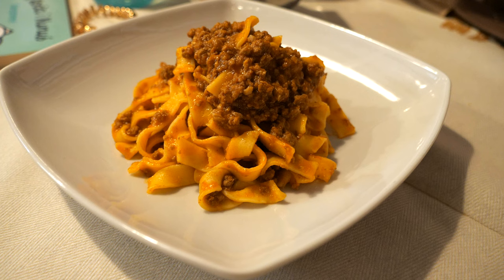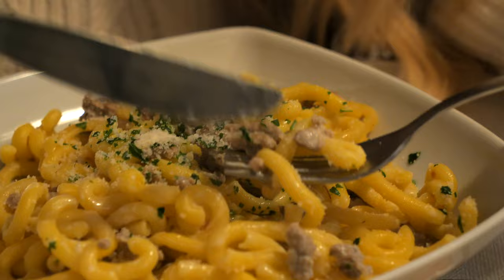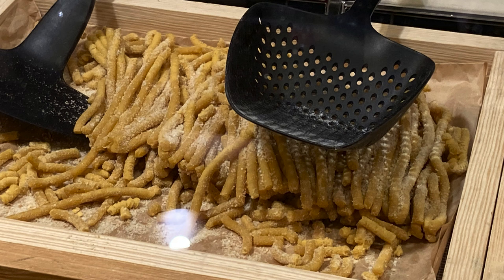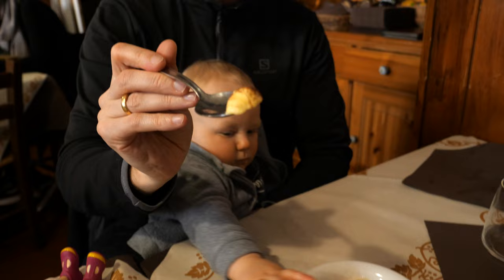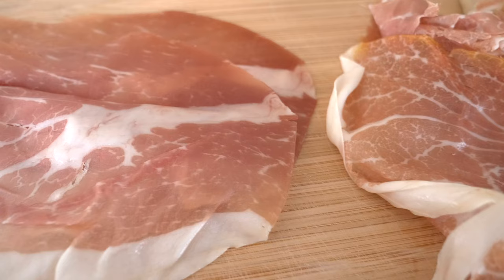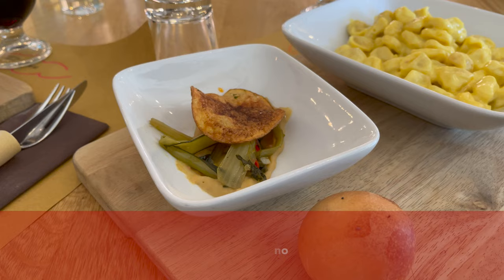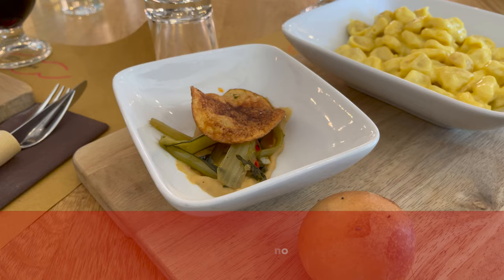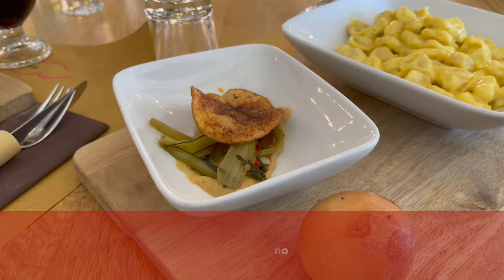Traditional Food in Bologna - 22 Traditional Dishes to try in Bologna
Welcome to another video from our journey to Italy. In this one we will show you all this amazing foods and dishes that we have tried in Bologna. So if you are looking for bologna food tour you shoudnt miss it. We will not only share what to eat in bologna but also where to eat in bologna. And of course all must eat Bologna.

★ SPECIALITIES MENTIONED ★
Tagiatelle al Ragu
Graminga alla Salsiccia
Gnocco Fritto
Spigole
Casareccio?
Lambrusco
Lasagna Bolognese
Passatelli
Cotoletta alla Bolognese
Zuppa Inglese
Aceto Balsamico di Modena
Mortadella
Prosciutto di Parma
Culatello die Zibello
Tigelle
Tortellini in Brodo
Tortellini allo Zabaione di Parmigiano Reggiano
Tortelloni burro e salvia
Tortelloni di ricotta e spinaci
Parmigiano Reggiano
Crostata ai Frutti di Bosco
Torta Tenerina
Torta di Riso
Ragu di Salsiccia